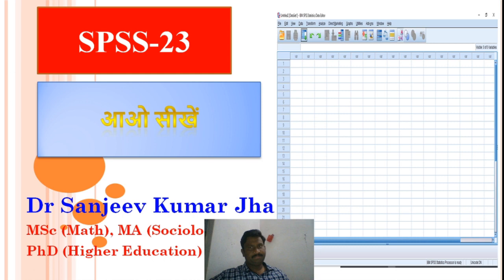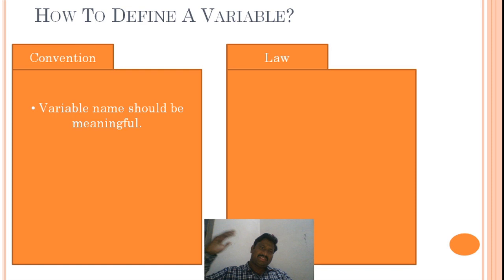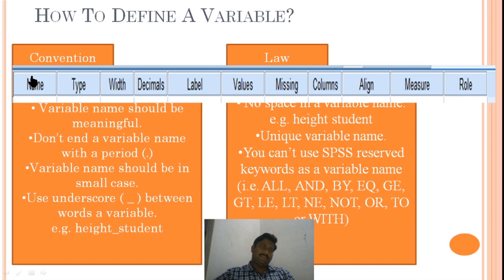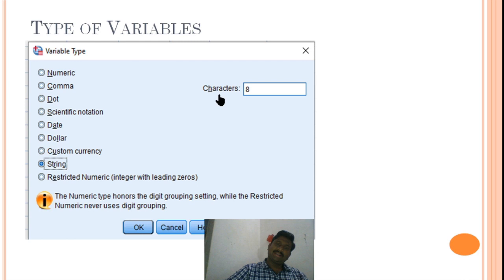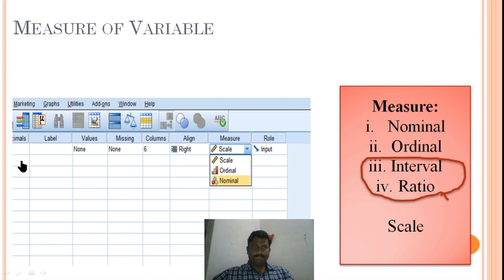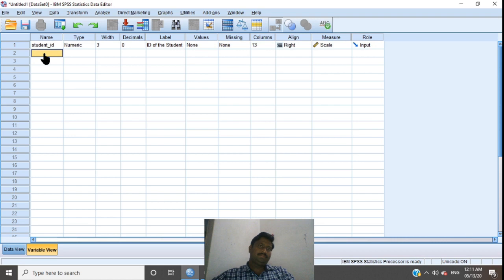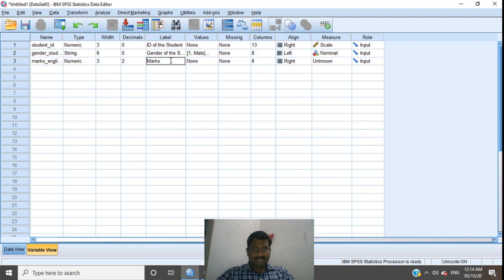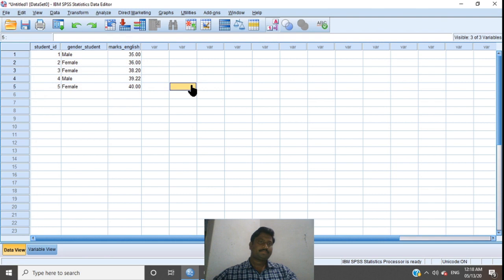Defining a Variable and Data Entry in SPSS | How to define variables and how to enter data in SPSS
Title

How to define a Variable and Data Entry in SPSS | How to define variables and how to enter data in SPSS | how to define data in SPSS | how to enter data in SPSS

These videos are very useful in biostatistics research.

Hi,
This is Sanjeev Kumar Jha, welcome to this channel: "Alpha Plus Education"

About this video:

Statistical Package For The Social Sciences (SPSS) is one of the most powerful tools used in research and data analysis in a diverse range of fields such as medical research, management research, educational, psychological research, etc. This video explains how to define a variable in SPSS and how to enter data. These are the most basic steps while working with IBM SPSS.
How to Enter Data into SPSS and Define Variables.

SPSS Tutorials

How To Define Variables in SPSS -Tutorial
lecture on SPSS: Data Editor: Define Variables.

Statistics How To ...

How to use SPSS for biostatistics research.

Timeline of the Video:

What is a variable?                                                                        @ 1: 11 minute
How to Define a variable?                                                            @ 2:37 minute
(Conventions and laws to define a variable)
Properties associated with a variable in IBM SPSS.                @ 7:15 minute
Types of variables.                                                                         @ 7:55 minutes
The measure of a Variable.                                                           @11: 45 minutes
(Interval, Ratio, nominal, ordinal)
Data Entry                                                                                         @14:01 minutes

Other Videos of SPSS

Videos related to APA 7th Edition